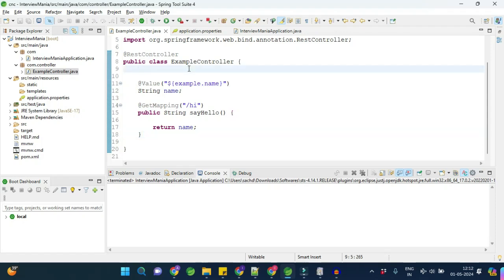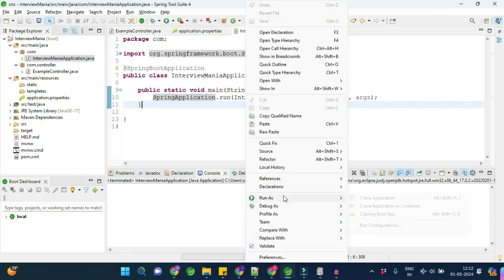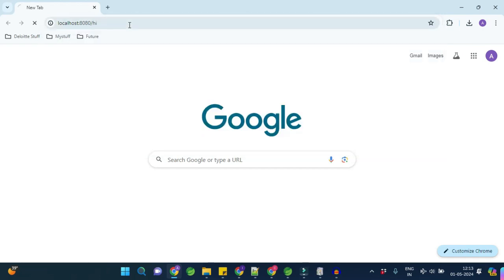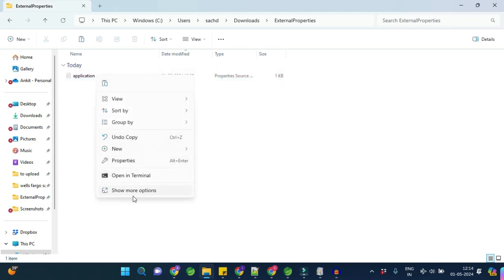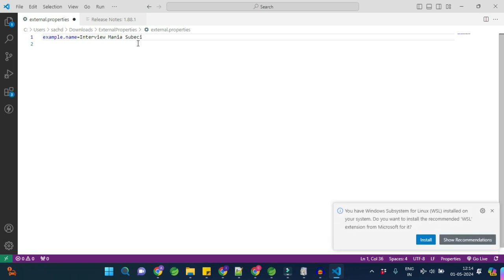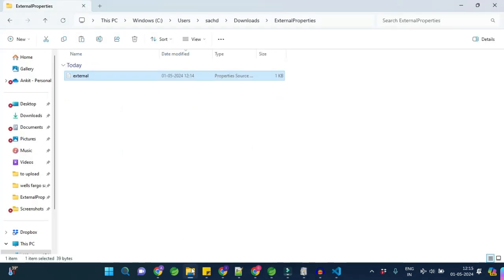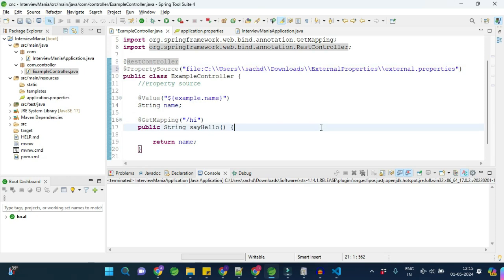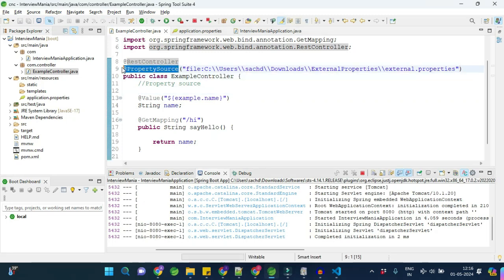What is Property Source Annotation in Spring Boot | Use of Property Source Annotation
Learn about the PropertySource annotation in Spring Boot and its significance in managing external properties within your application. PropertySource annotation enables you to externalize configuration properties from your Spring Boot application, allowing for easier customization and management. Discover how to use PropertySource effectively to load properties from different sources such as properties files, YAML files, environment variables, or even remote property sources. Explore the flexibility and power of PropertySource annotation in Spring Boot for a more configurable and maintainable application.